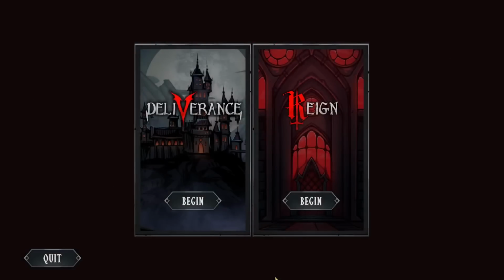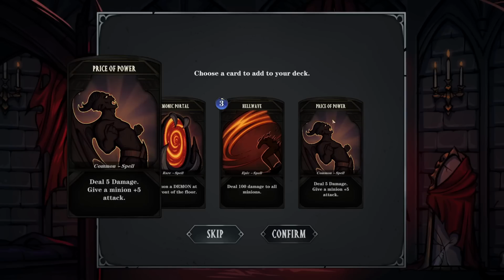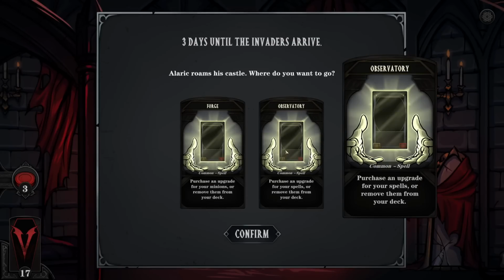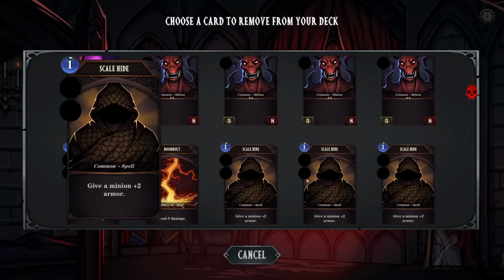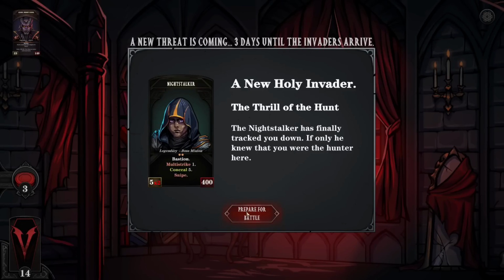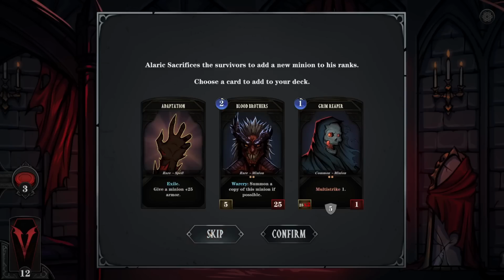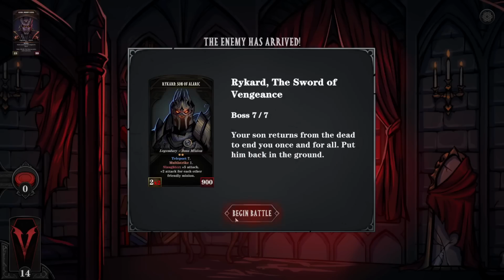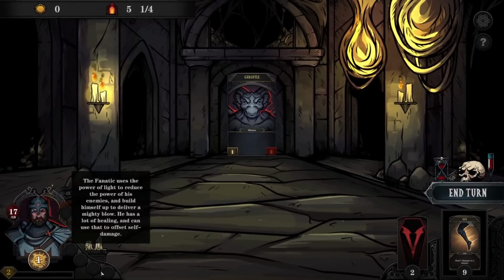This NEW $8 Roguelike Deckbuilder is a Steal for Two Games In One! | Deliverance & Reign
Double your pleasure, double your fun with Deliverance puns.